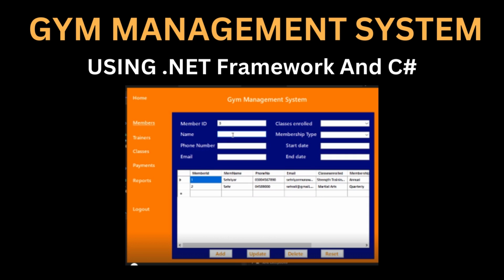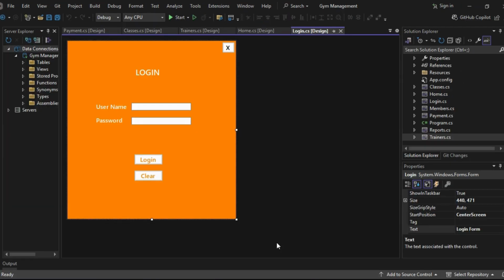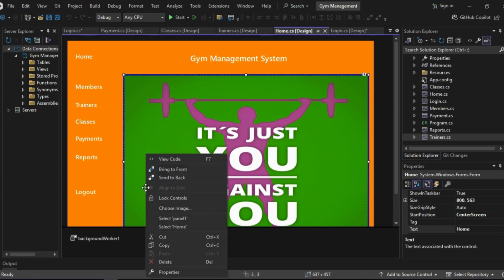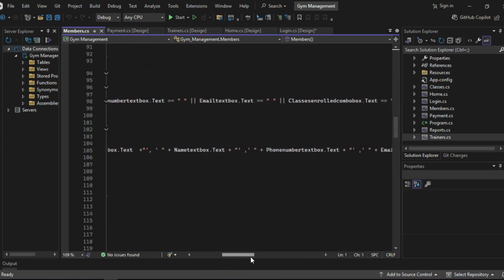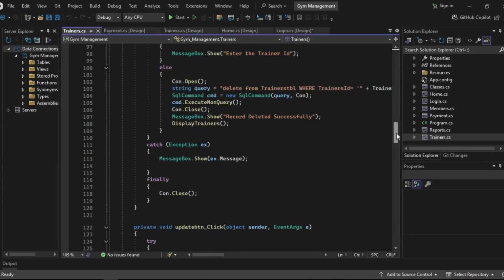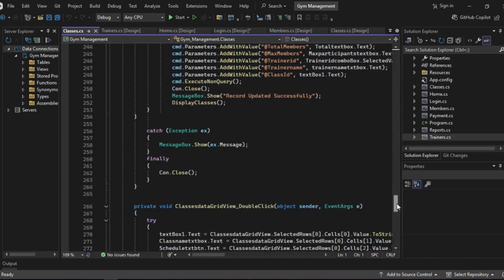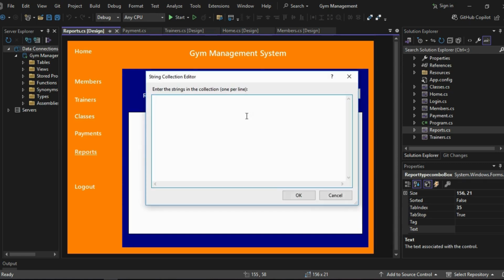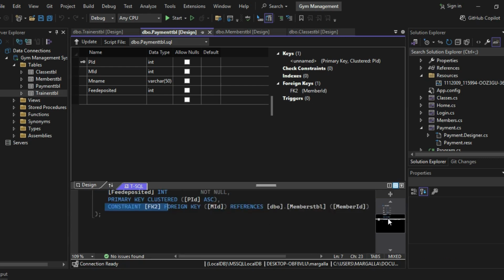Gym Management System in C# | Visual Studio | .Net Framework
In this video, we will create Gym Management System using C#, and .Net framework in the Visual Studio. The frontend and backend of the gym management system are also created in this video. This Gym management system contains the following window forms:
- Login Form
- Home
- Members
- Trainers
- Classes
- Payment
- Reports